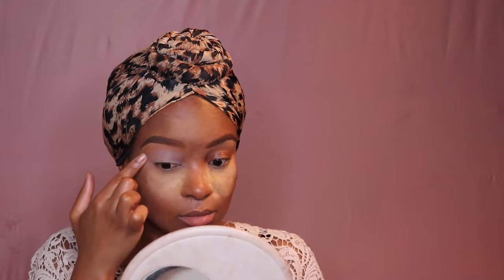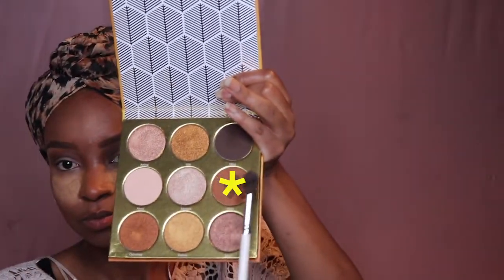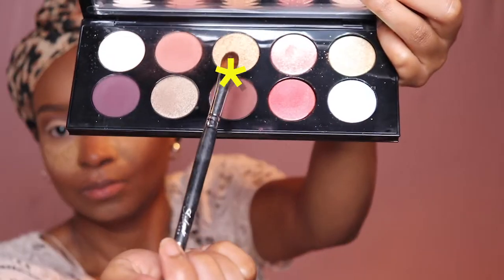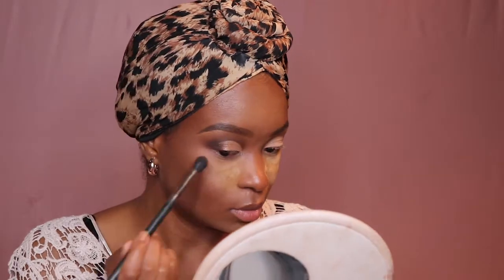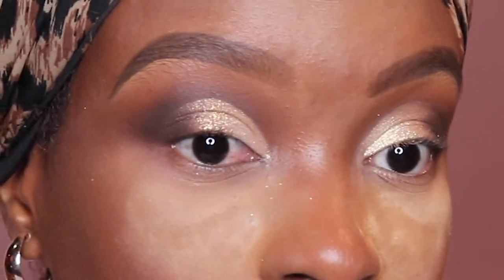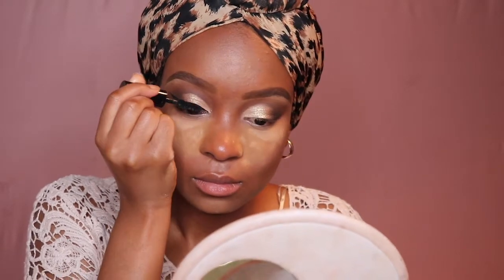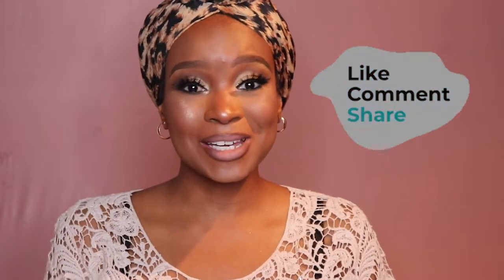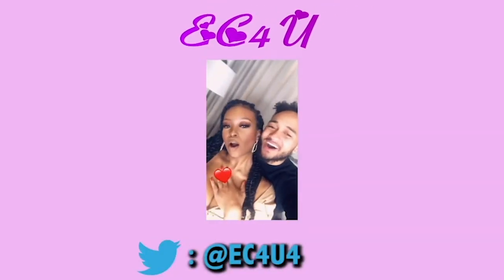How to : do an easy cut crease: get the perfect cut crease every time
Hello EC4U FAM I'm going to show you how to do the easiest cut crease eye look. You can easily do it. This eye look is perfect if you have an event your going to attend to or just to sit in your living room. I myself use to have a hard time at doing cut crease, until i find out about this technique trough youtube.

Mr. Edie youtube channel

Products
Mention in video 💕

SONGS

Intro Song
Talk by  TQ  and Mr.Edie